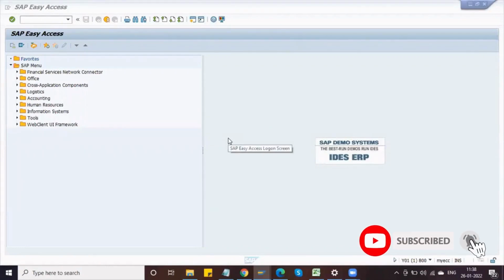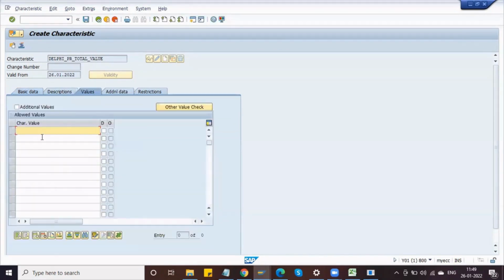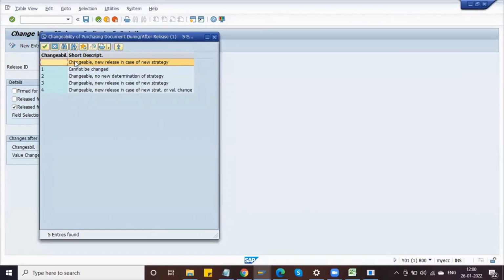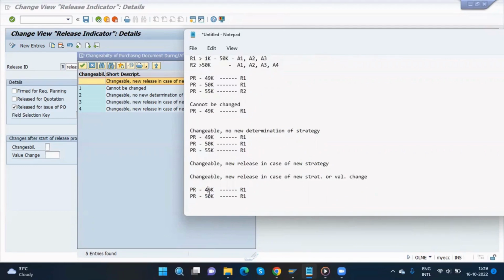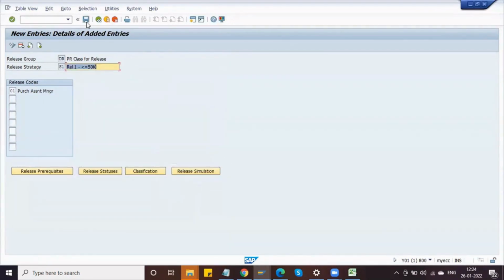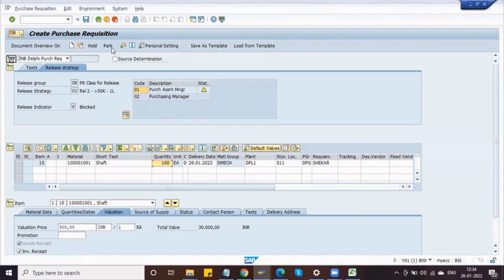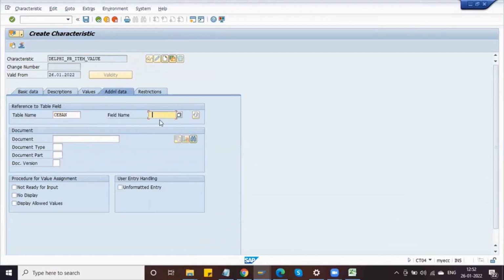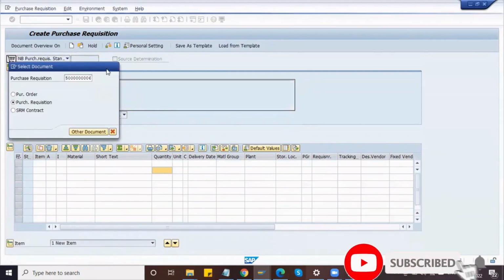Release Procedure for Purchase Requisition | PR Release Strategy | Configuration | Creation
Name  - MALLIPAMULA SHEKAR